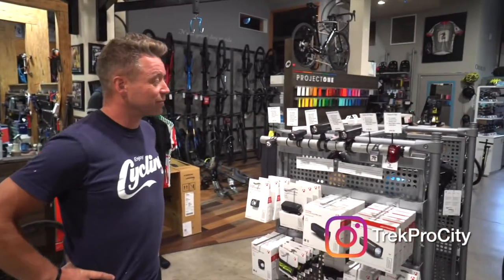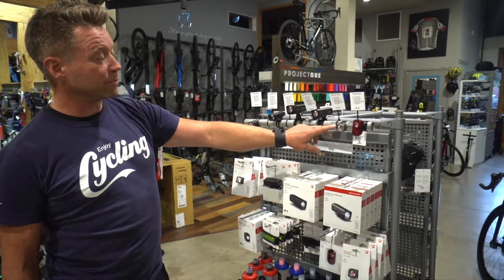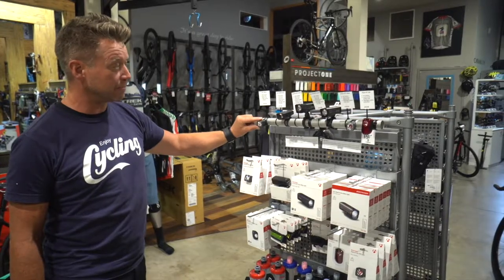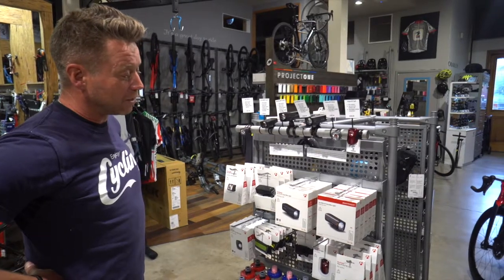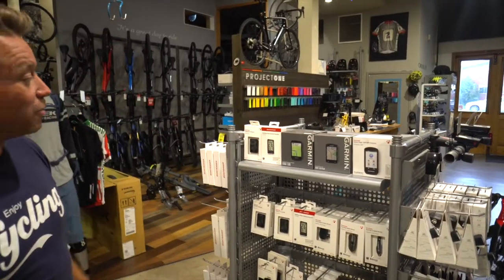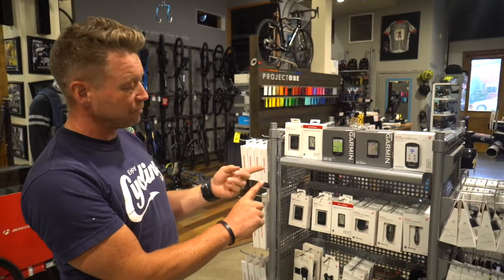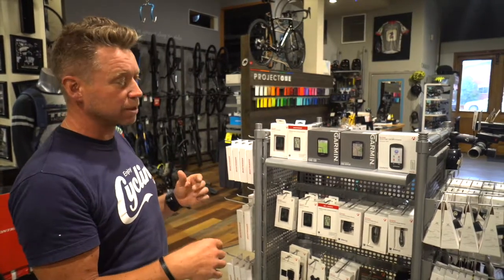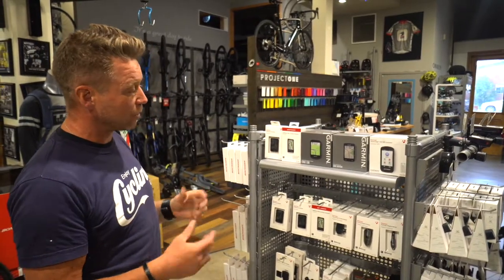Why Do you Need Lights on your Bike? Cycling Tech, Lights, Computers | Day 46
Why do you need lights on your bike? Today’s video explains why you need lights on your bike and other gadgets for your bike. Cycling computers, Garmin & Bontrager at the Trek Bike Store in Victoria, BC

This video could of been called Cycling Navigation, but that would be boring. And Bill from the trek Bike Store has a great character so if you’re in Victoria go say hi and buy a trek.

I have been releasing a video everyday to inspire people to ride more. Talking a rookie cyclist and making him confident enough to do the Ride to Conquer Cancer. Today is day 46 of 55. With daily video content.

★★★ Raffle at Popeyes Supplements Victoria, 1 for $5, 5 for $20
$0 - $400 Raised ~ $350 from Popeyes, $200 Wolf Meal Prep
$400 - $800 Raised ~ $300 from DripFit Supplements
$800 - $1200 Raised ~ 4 Sessions Shock Therapy ~ Synergy Health ($425)

★ CAMERA GEAR -

★ BIKING GEAR

To Buy Drip Fit Sweat Intensifer
To Buy Drip Fit Sweat Band